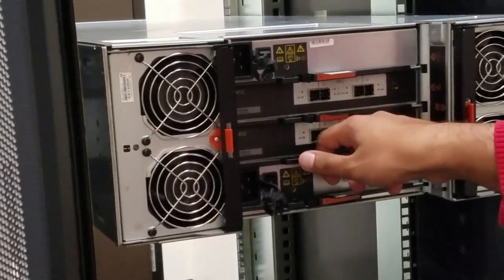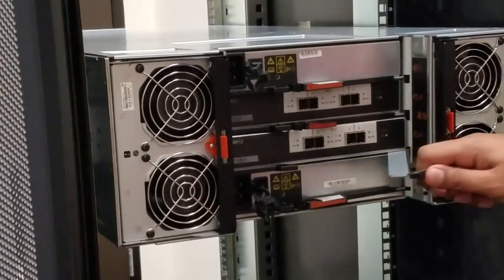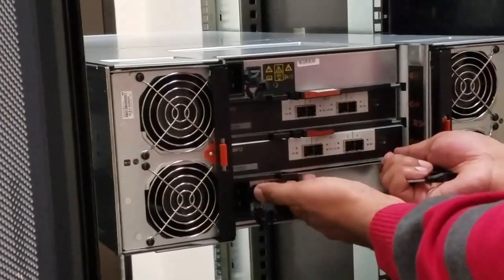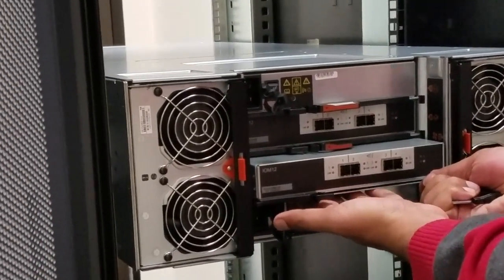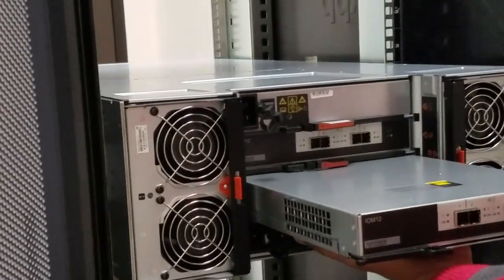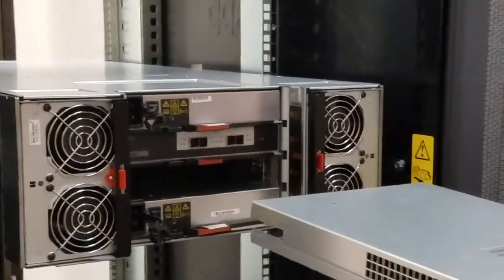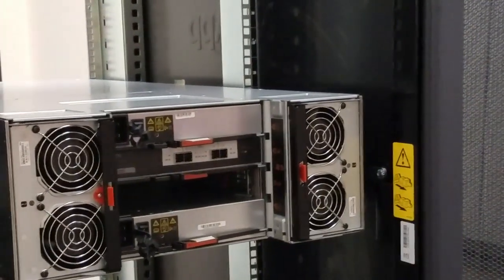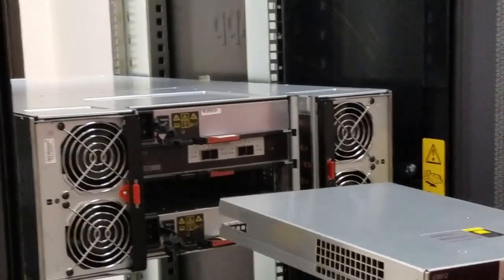How to perform an IOM removal/replacement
The video below describes the procedure to remove/replace an IOM in a DE460C enclosure.